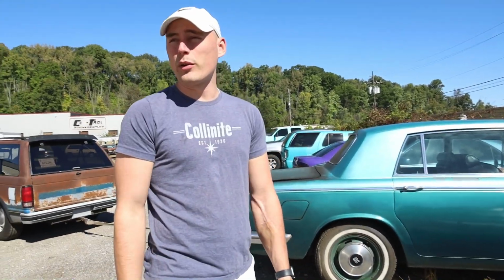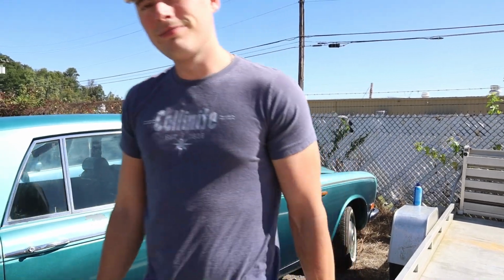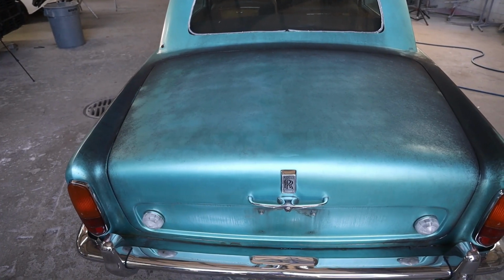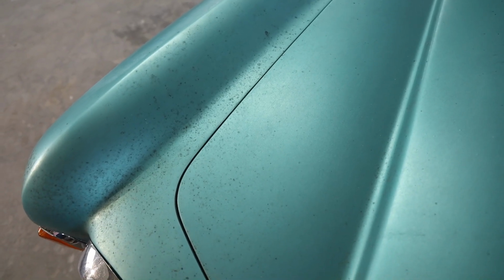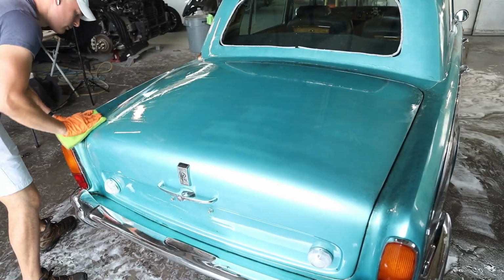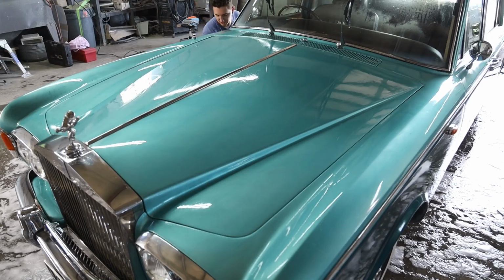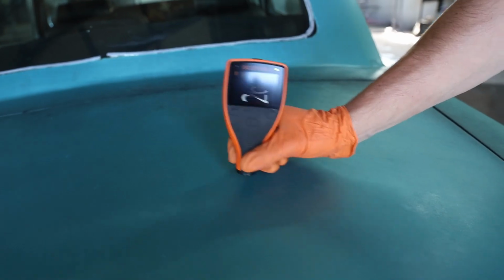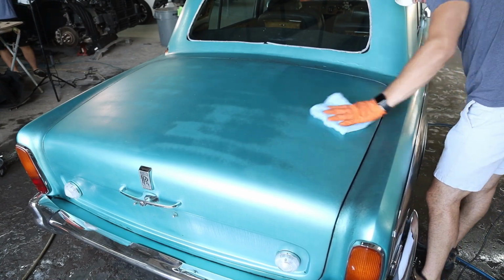ABANDONED BODY SHOP FIND First Detail in Years Rolls-Royce! Satisfying Car Detailing Restoration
ABANDONED BODY SHOP FIND First Detail in Years Rolls-Royce! Satisfying Car Detailing Restoration. Today, we tackle the exterior of an ABANDONED Rolls-Royce that is covered in dirt & debris that hasn't been detailed in years that will require us to pressure wash the entire exterior, followed by a wash, clay bar and then polishing the paint to bring back its shine followed by a full interior detail which included body shop dust removal.

If you're looking for more instructional videos, we highly recommend The Detail Geek! We'll link his channel if you haven't seen his stuff!